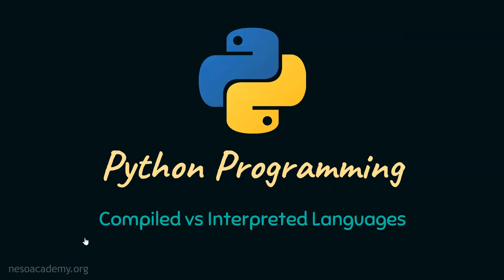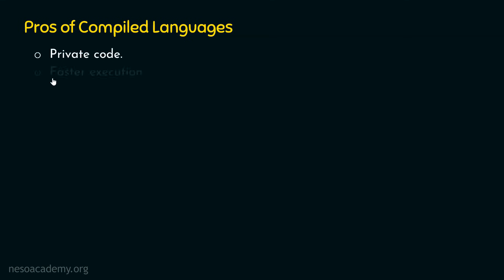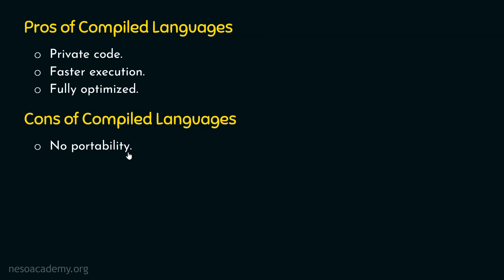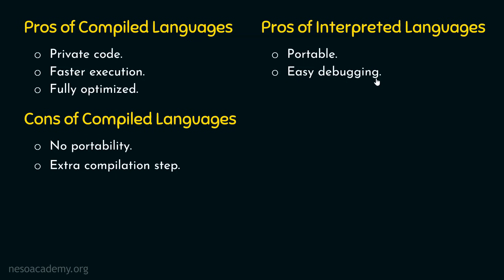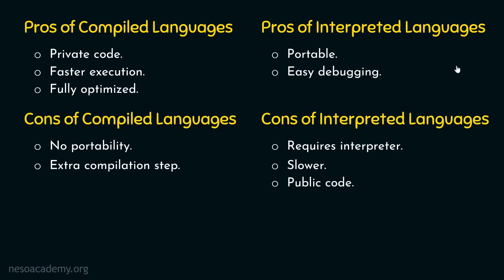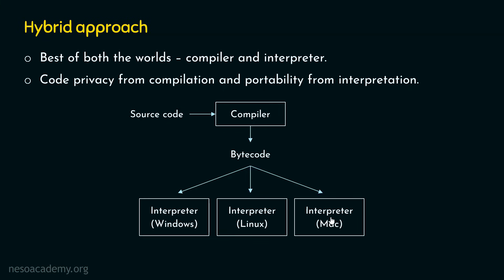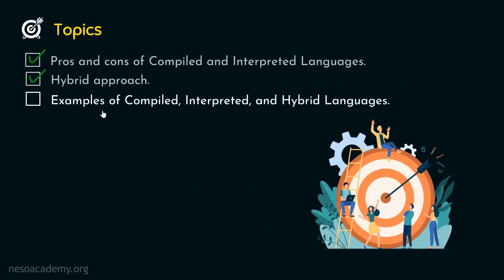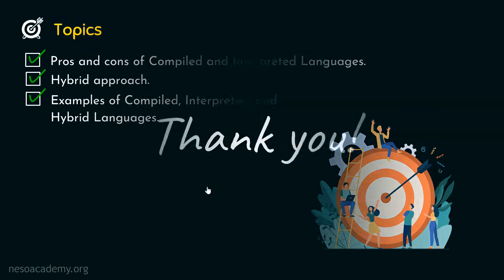Compiled vs. Interpreted Languages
Python Programming: Difference between Compiled and Interpreted Languages
Topics discussed:
1. Advantages of compiled languages.
2. Disadvantages of compiled languages.
3. Advantages of interpreted languages.
4. Disadvantages of interpreted languages.
5. Hybrid approach in programming languages.
6. Example of compiled, interpreted, and hybrid programming languages.